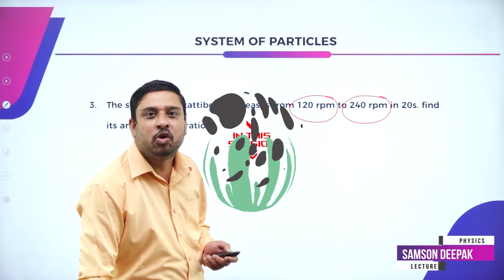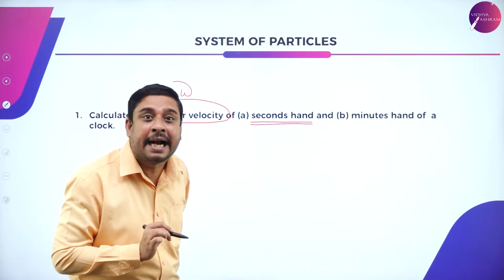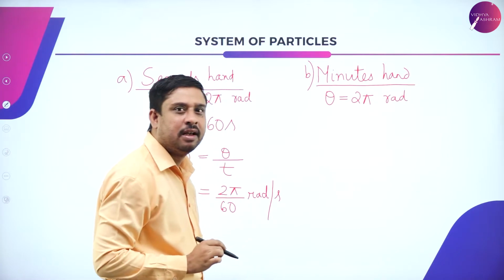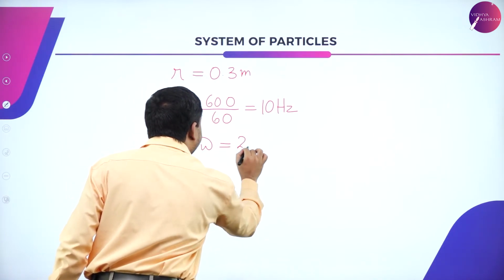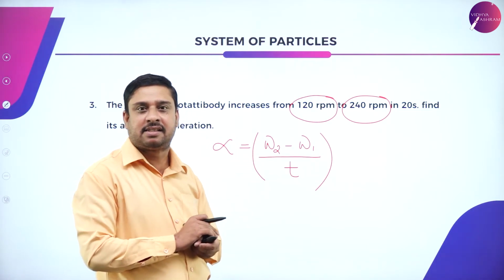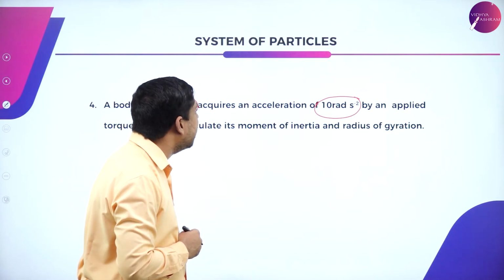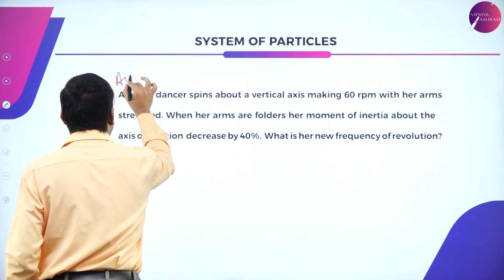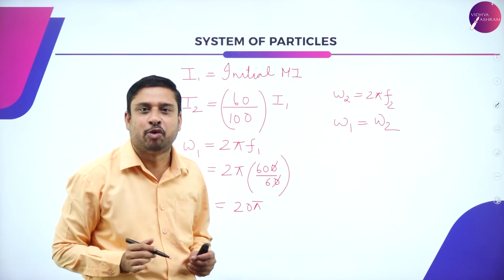DAY 98 | PHYSICS | I PUC | SYSTEM OF PARTICLES AND RIGID BODY MECHANICS | L4